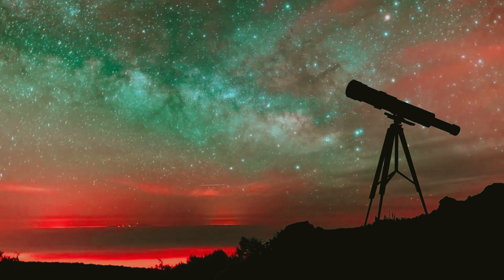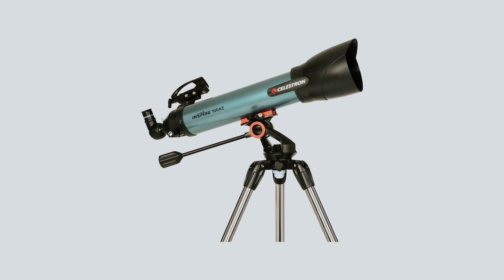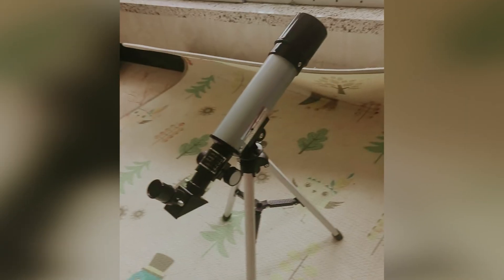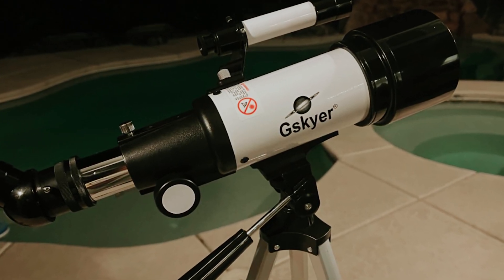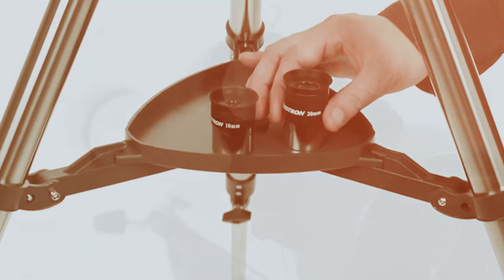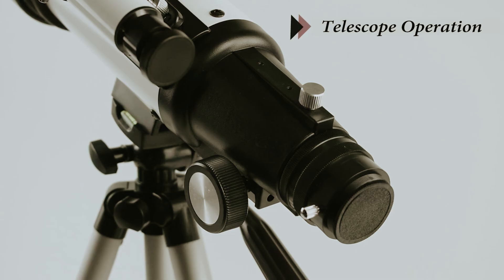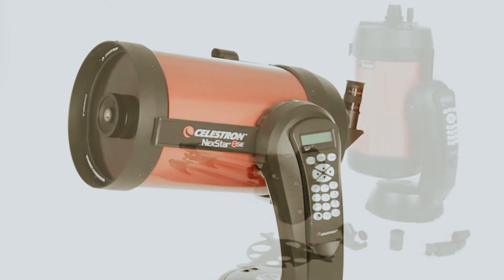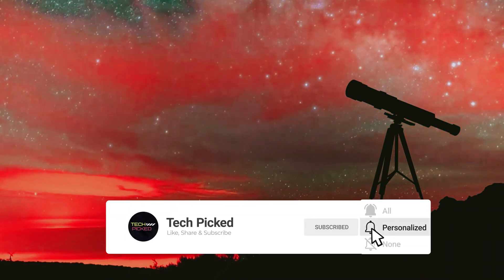Best Telescopes for Beginners 2025 - (Watch Before You Purchase)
Here is the list of Best Telescopes for Beginners we listed in this video.

1. Celestron NexStar 4SE – Best Telescope for Beginners Overall

2. ToyerBee Astronomical Refractor – Best Telescope for Astronomy Beginners

3. Celestron  AstroMaster 102AZ Refractor – Best Grab and Go Telescope for Beginners

4. Gskyer Astronomical Refracting – Best Telescope for Kids Beginners

5. Celestron Inspire 100AZ Refractor – Best Budget Telescope for Beginners

Embark on your stargazing journey with the perfect beginner telescopes tailored to your needs. The Celestron NexStar 4SE takes the top spot as the best overall telescope for beginners, offering ease of use and impressive viewing capabilities. For those diving into astronomy, the ToyerBee Astronomical Refractor provides a user-friendly experience ideal for exploring the night sky. If you’re looking for portability, the Celestron AstroMaster 102AZ Refractor is an excellent grab-and-go option for beginners. Young aspiring astronomers will love the Gskyer Astronomical Refracting Telescope, specially designed for kids starting out in the world of stargazing. Budget-conscious beginners can count on the Celestron Inspire 100AZ Refractor, which delivers excellent performance at an affordable price. Discover the universe with these beginner-friendly telescopes and make your first steps in astronomy unforgettable.